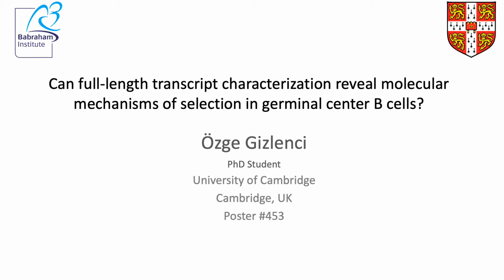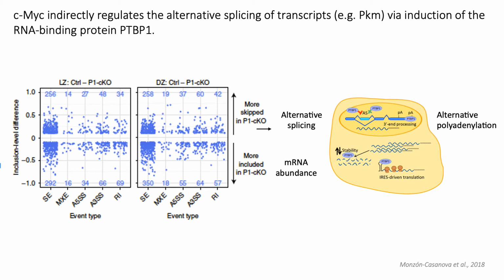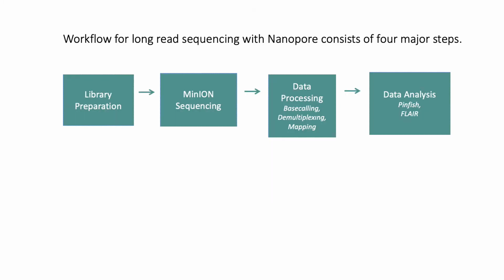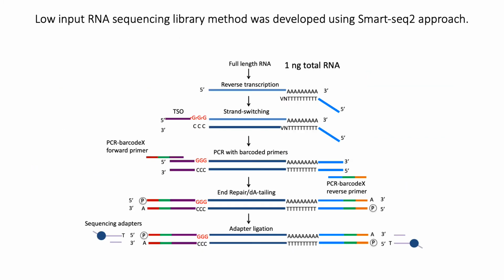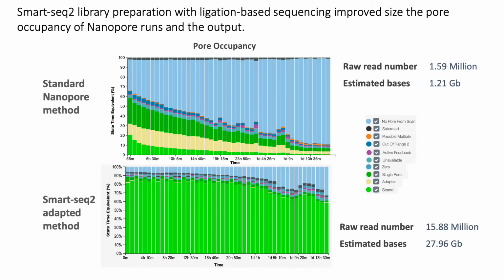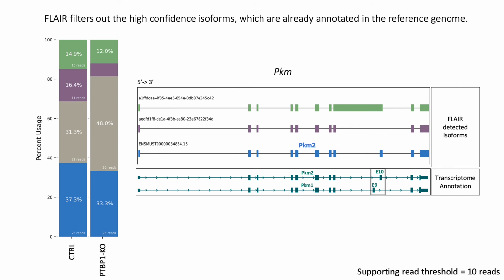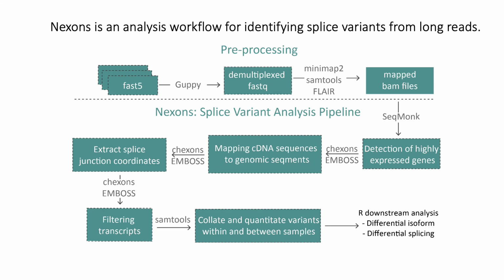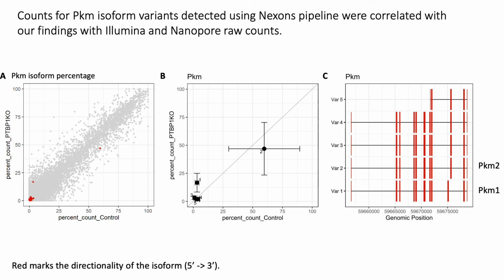Can full-length transcript characterization reveal... - Ozge Gizlenci - SCS Poster Hall - ISMB 2020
Can full-length transcript characterization reveal molecular mechanisms of selection in germinal centre B cells? - Ozge Gizlenci - SCS Poster Hall - ISMB 2020